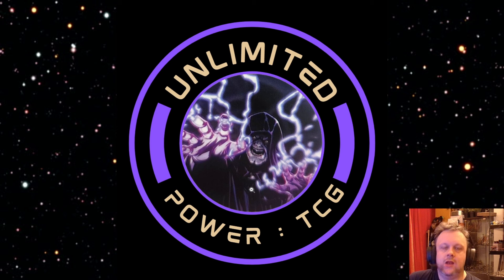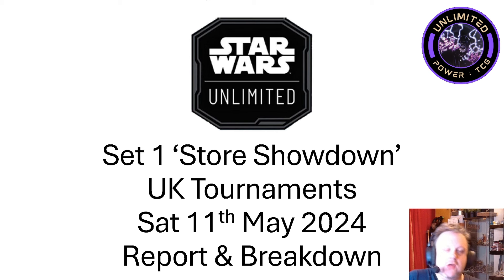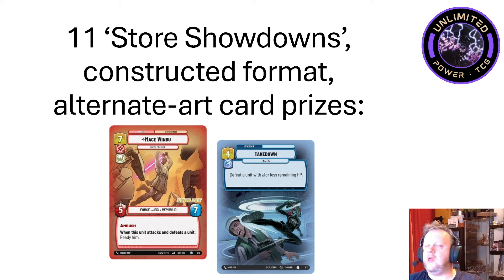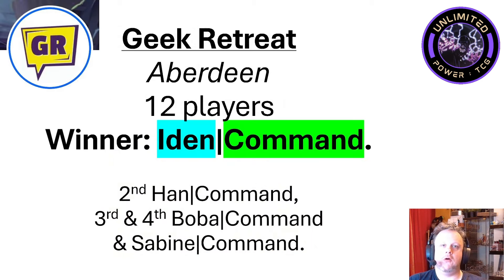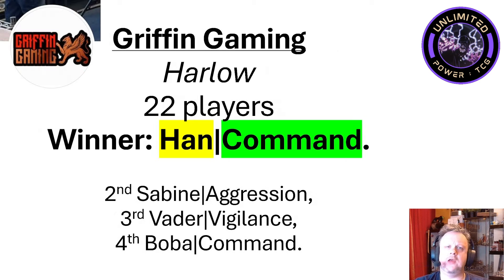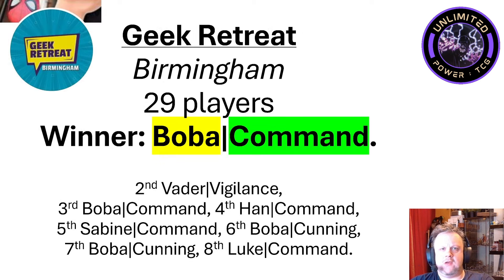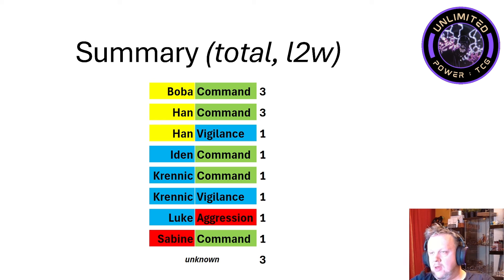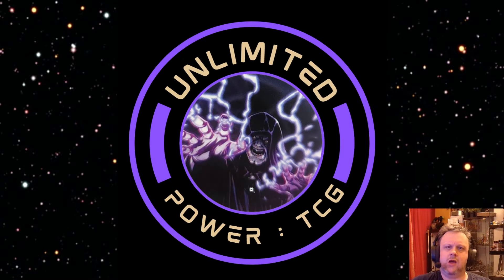Star Wars Unlimited - Results for UK Tournaments from 11th May 2024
Interested in the current state of the Star Wars Unlimited metagame in the UK? Maybe you're going to the UK Games Expo 2024 in Birmingham and looking to play in one or more of the three 128-player major tournaments there, and want an insight into what your competitors might be bringing? 😁 This is a quick video going over what decks won the various "Store Showdown" constructed tournaments that were held in the UK on the 11th of May 2024!

Want to know where Star Wars: Unlimited events in the U.K. are being held? We now have a playlist with that very information

Buy your Star Wars: Unlimited products here from a fellow gamer, & support independent retail at a good discount

Join the conversation in Discord on the UK 'Star Wars: Unlimited' server and on the global 'Star Wars: Unlimited' server